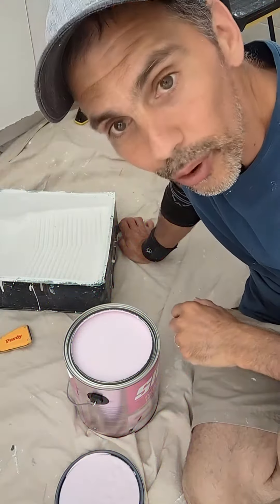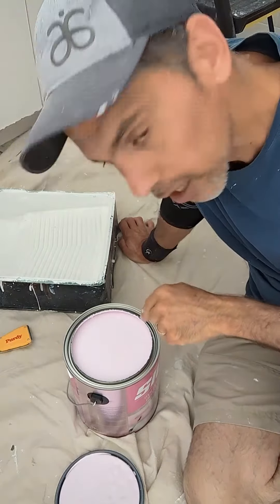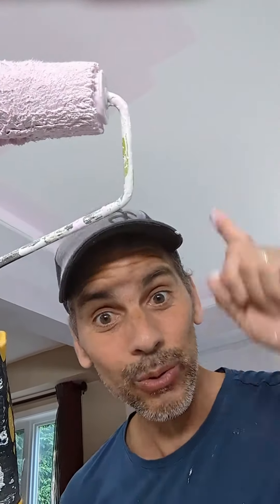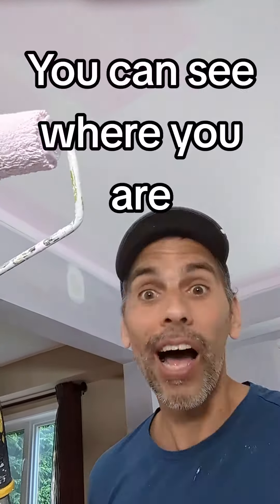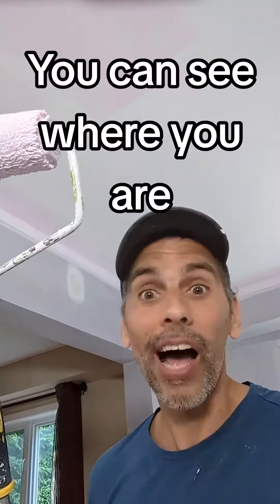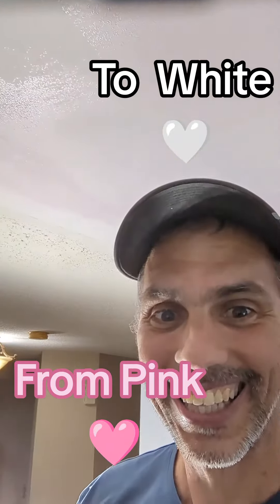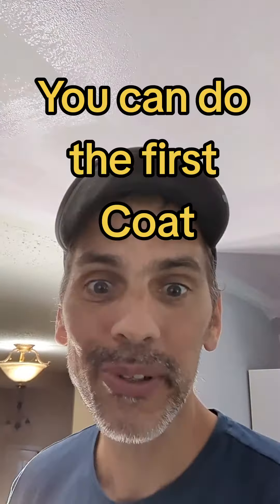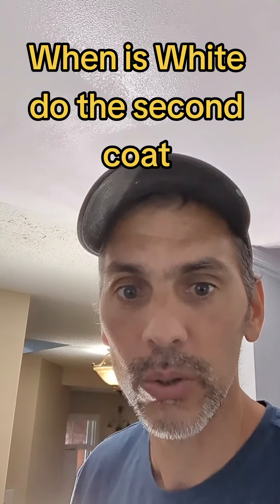Painting with a magic Color.painting renovation ‎@jorgeaf3390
Painting using this paint Pink to White, helps me a lot, I can see where I'm painting and if it lacks color I can paint that area again. When it is dry I know that I can do the second coat. renovation painting @jorgeaf3390